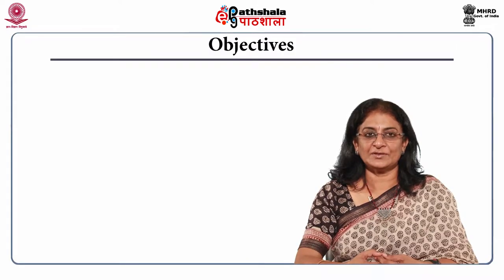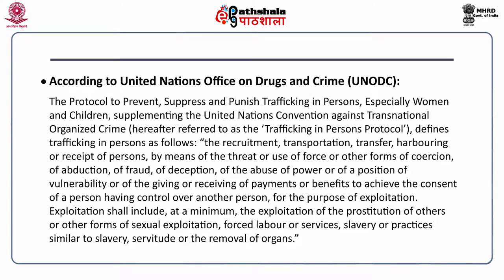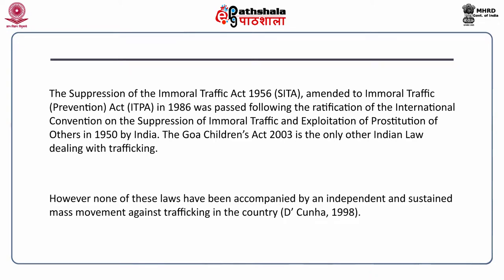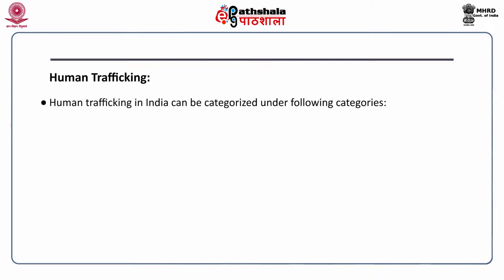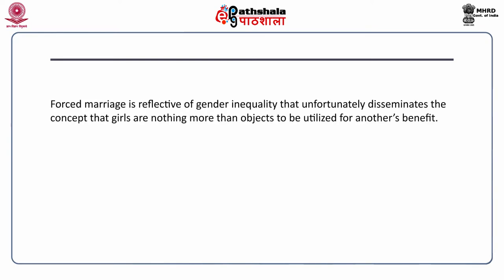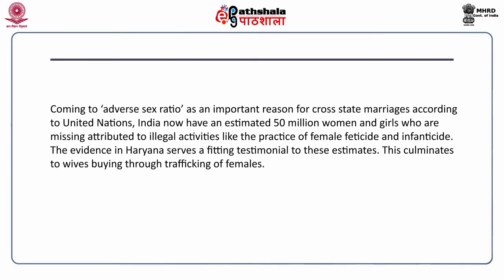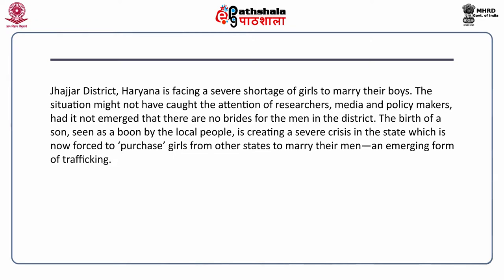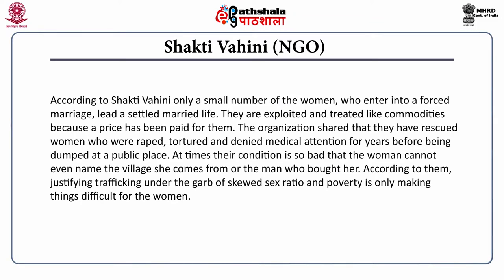Human Trafficking and Forced Marriages in India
Paper: Human Resource Development through Community Engagement